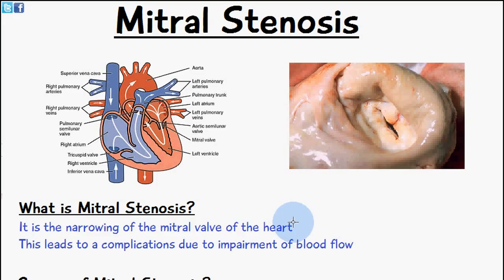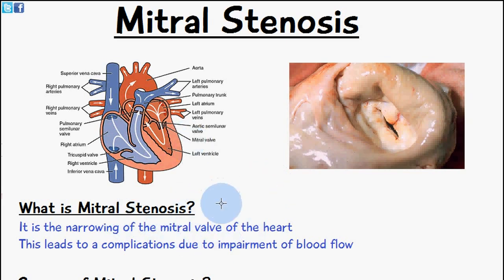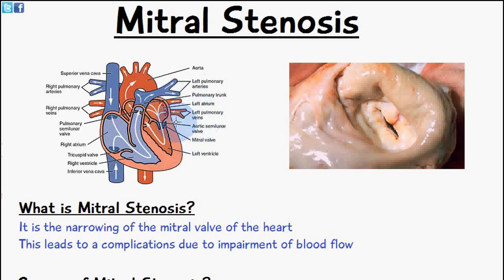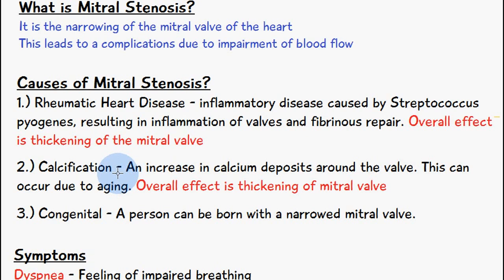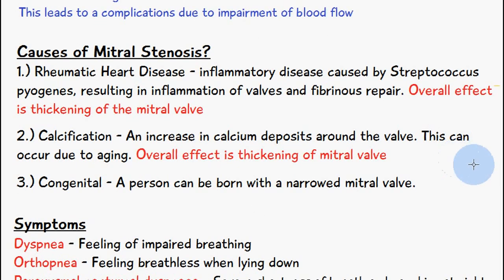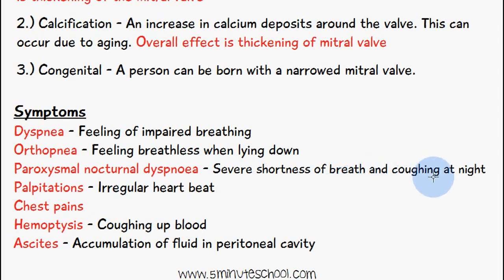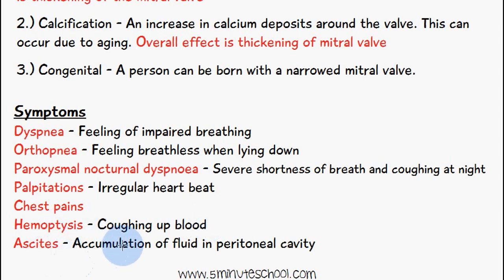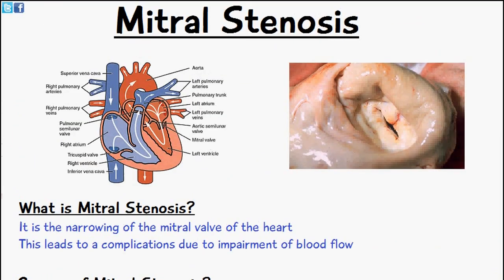Disorder: Mitral Stenosis - Information, Causes, Symptoms